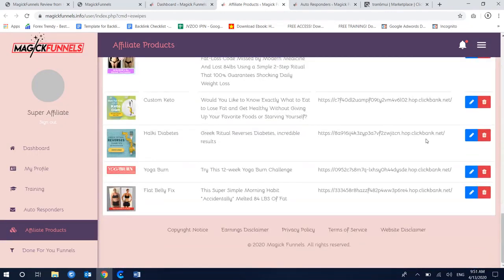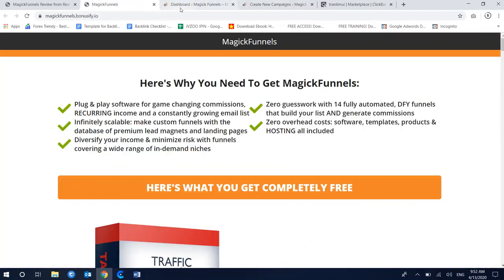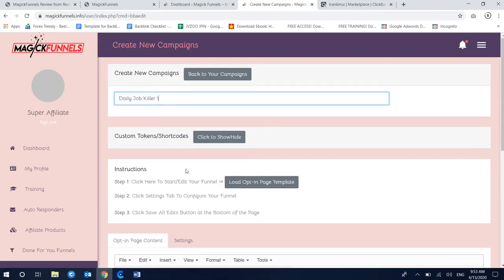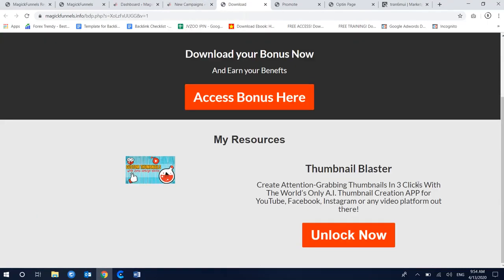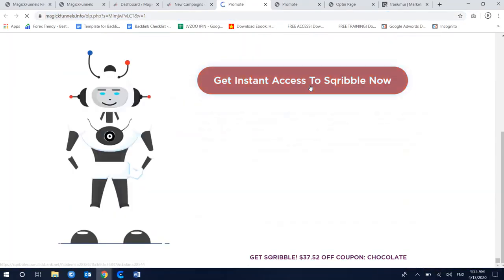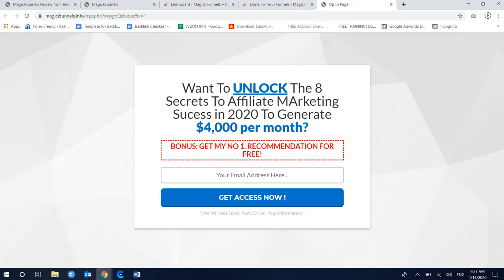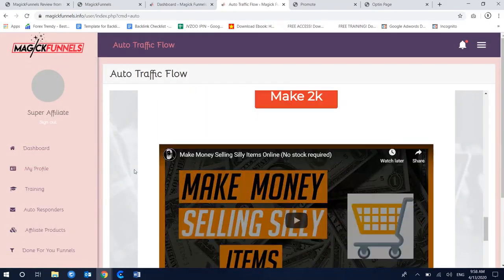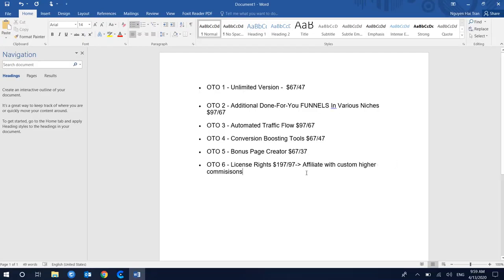MagickFunnels Outlook + EXCLUSIVE MEGA BONUSES - (MagickFunnels Outlook)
MagickFunnels Review! What's inside MagickFunnels? Glynn Kosky did it again! It comes loaded with a cloud-based software, 14 Done-For-You funnels, a database of stunning landing pages and premium lead magnets, plus step-by-step training that’s simple to follow. The amazing thing is that you can use the Done-For-You funnels or create your own funnels! Now you can bank commissions & build your list at the same time from inside ONE Simple Platform! This is super powerful as down the road you'll have an additional free traffic source - your own email list!

MagickFunnels Review - how it works is super simple - You select one of the pre-made DONE FOR YOU funnels or create your own from scratch. The cloud based app includes a variety of landing pages and lead magnets.

14 Completely DFY Mini-Funnels - Get Paid WHILE You Build A List. Everything’s included: sleek opt-in pages, lead magnets, and thank-you pages that deliver your freebie AND promote a targeted offer.

Ready to go out-of-the-box: just add your personal links - we show you how - and you’re all set. It works in 3 simple steps:

Step 1 - PICK one of the 14 DFY mini-funnels or customize your own with the app

Step 2 - JUMP-START your traffic with the FREE methods inside

Step 3 - WATCH hands-free commissions and new subscribers hit your accounts

If you're enjoying this MagickFunnels Review and want to learn more about MagickFunnels, check out my in depth video review above!
MagickFunnels Review - MagickFunnels Or Magic Funnel by Art Flair